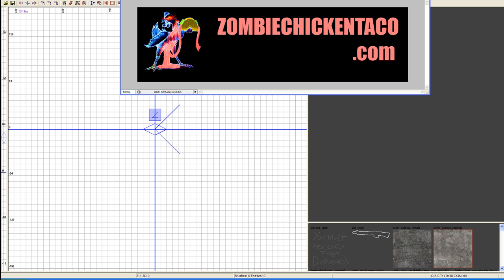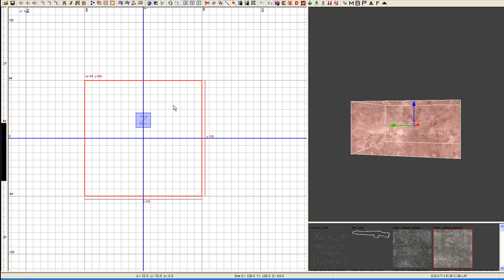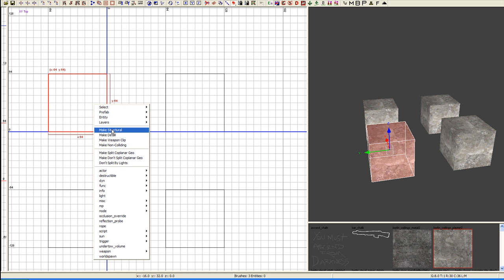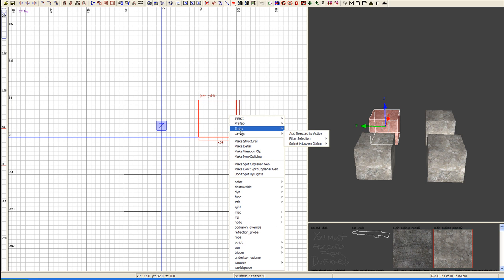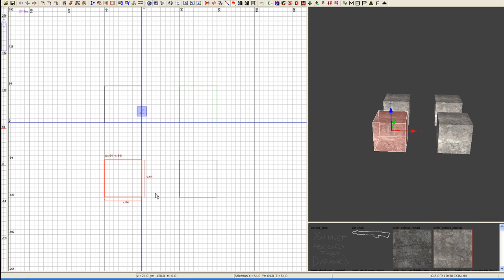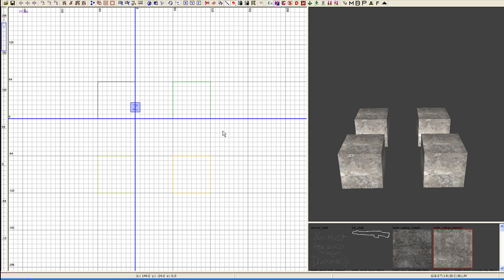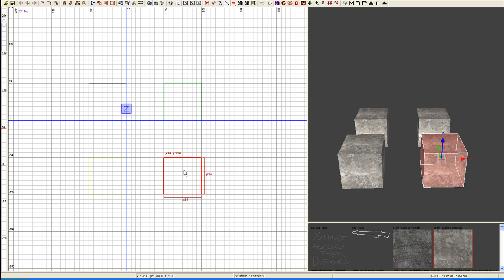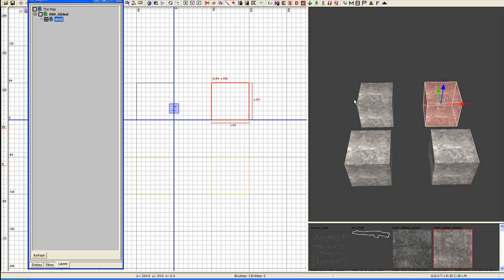ZCT COD Mapping Tutorials, Lesson 1, Video 3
ZombieChickenTaco.com Newb to intermediate mapping tutorials.